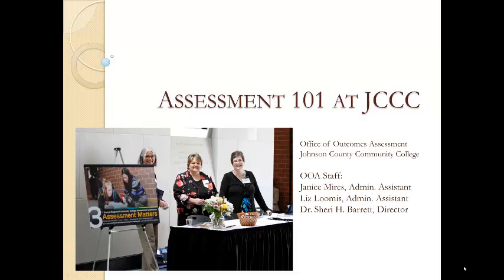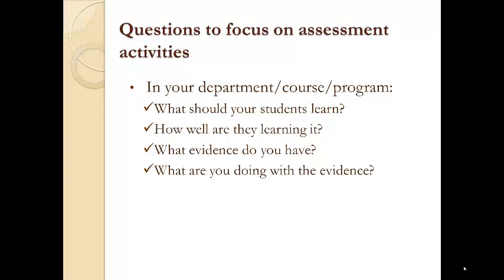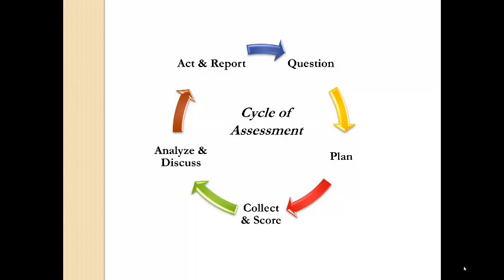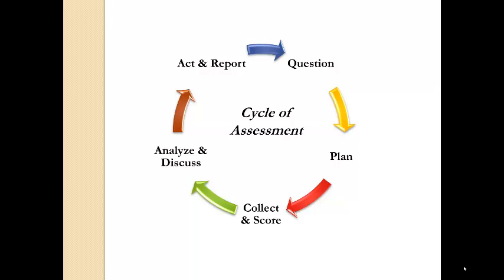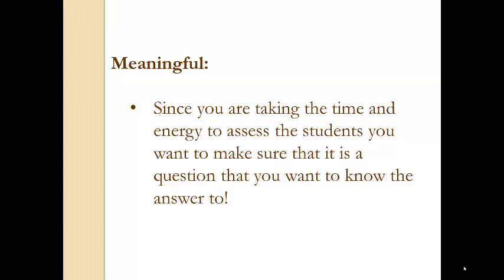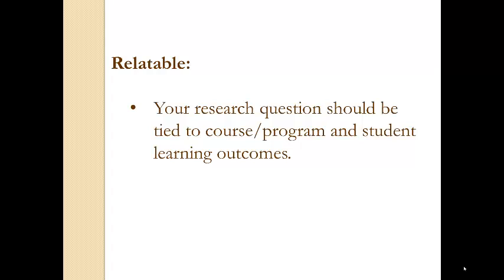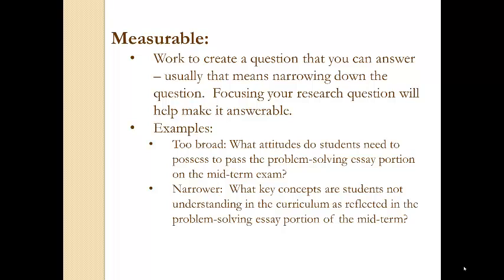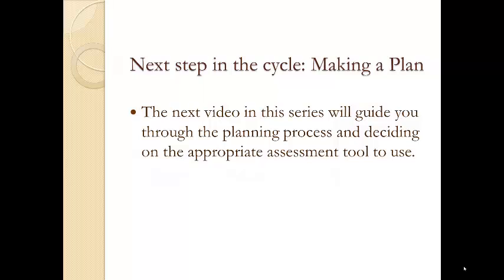Assessment 101: The Assessment Question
Writing a good research question is the first step in assessing student learning. This video will help you devise a good question to start your assessment process.